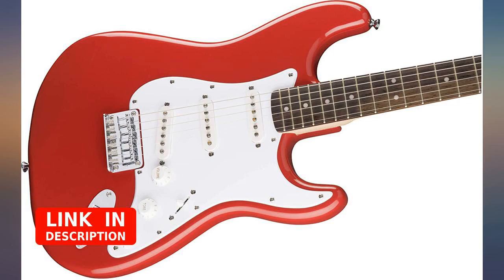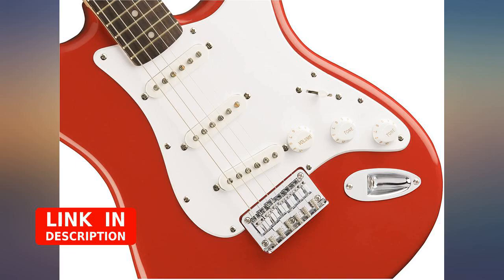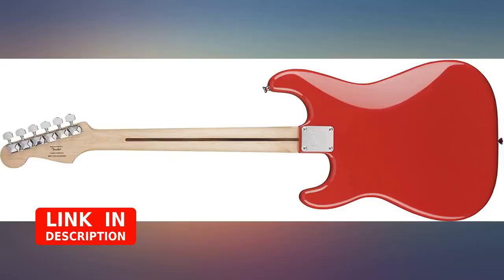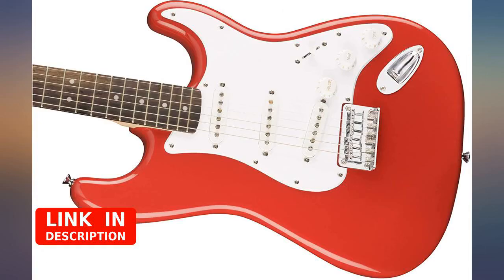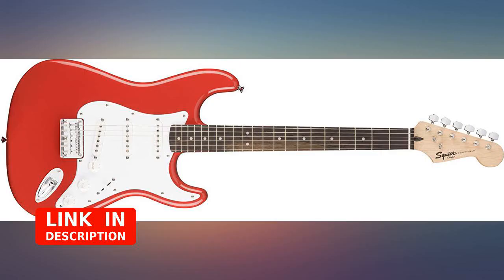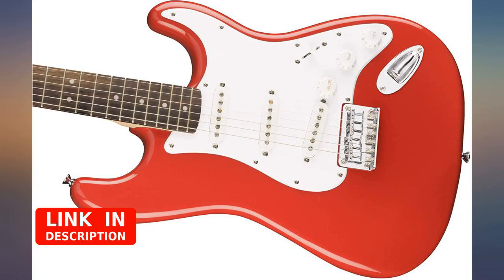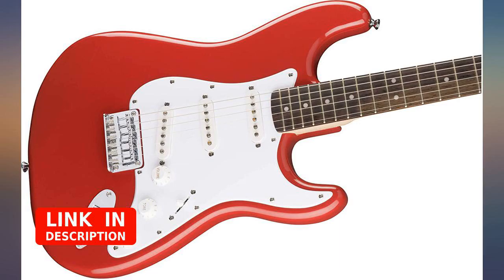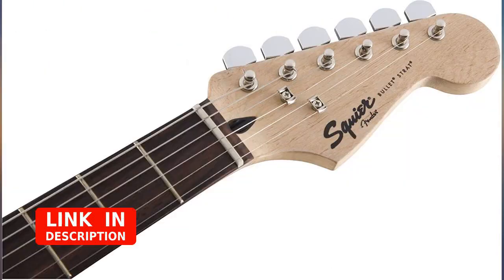Squier Bullet Strat HT - Laurel Fingerboard - Fiesta Red revieww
Squier Bullet Strat HT - Laurel Fingerboard - Fiesta Red

Main Features:
- 100% Designed by Fender
- Single-coil Stratocaster neck and middle pickups, humbucking bridge pickup
- Thin and lightweight body
- 6-saddle hardtail bridge
- Satin neck finish